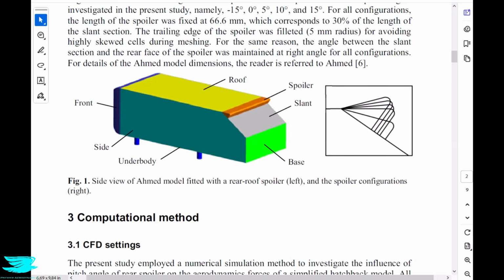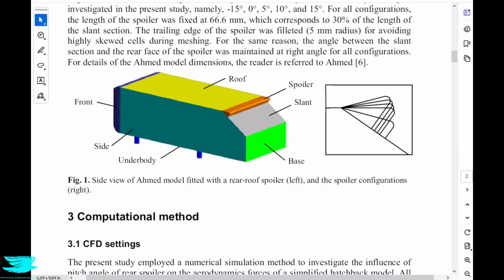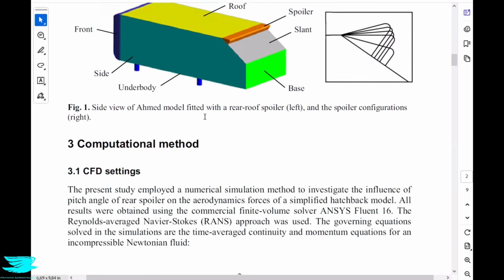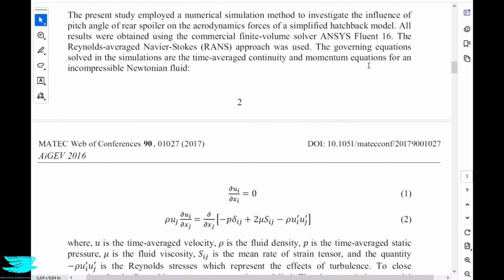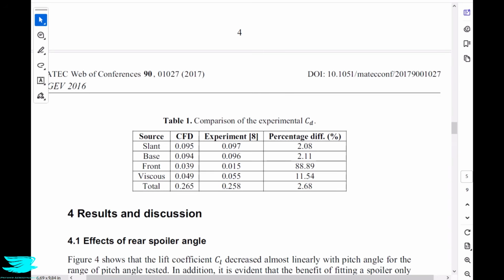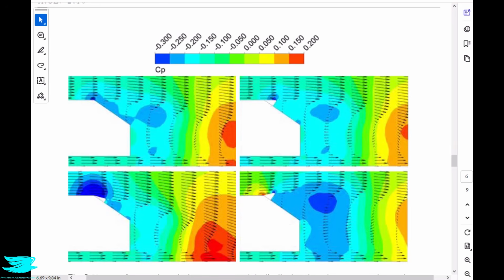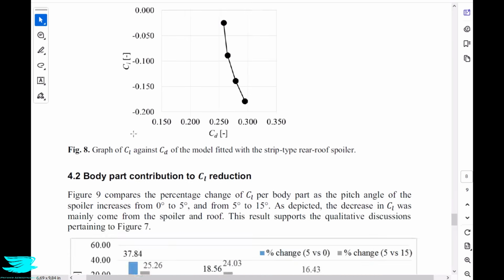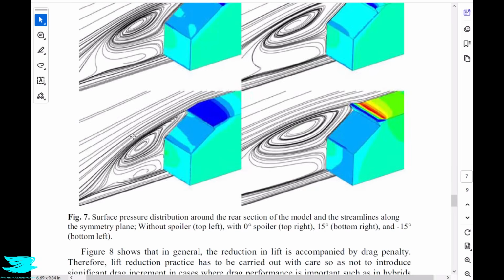Effect Of Car Spoiler Angle On Downforce And Drag Podcast 228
Hatchback rear spoiler aerodynamics.